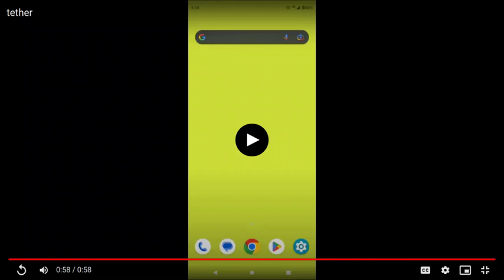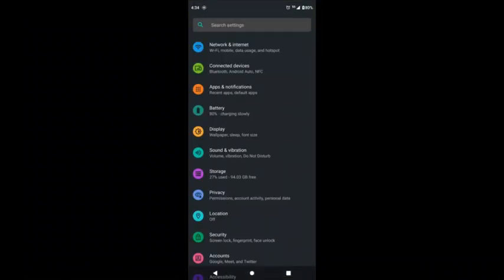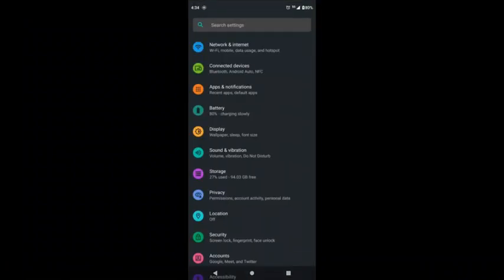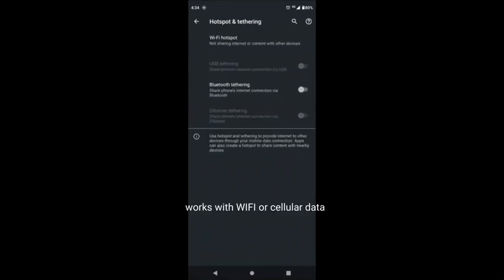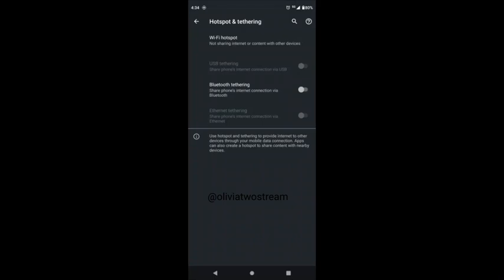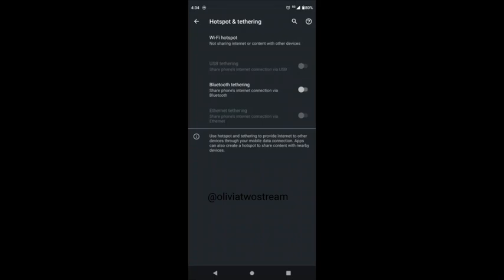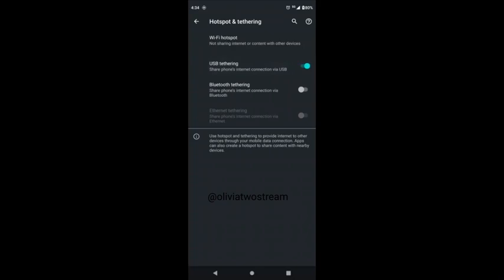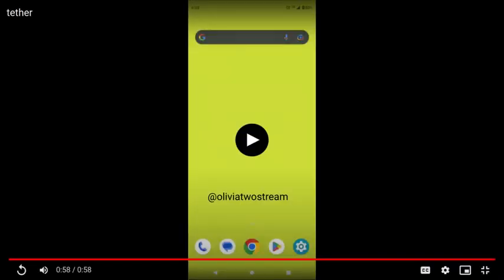Chrome OS Flex Tether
If your computer is not certified to work with ChromeOS Flex, after installation the WIFI may not work properly. The workaround would be to use your phone as an internet connection, which is called tethering. To tether with ChromeOS Flex, you can use your Android phone to create a tethering internet connection. It is currently a known issue, that WIFI may not working after installing ChromeOS Flex on your PC. Instead you can use your phone's WIFI or cellular connection to give your ChromeOS Flex device an internet connection. Yes you can tether your WIFI connection without using your phone's cellular data. This video uses the Moto One 5G Ace phone, running Android 11.
This video was made to assist with ChromeOS Flex, but the steps can be used to connect with almost any operating system.